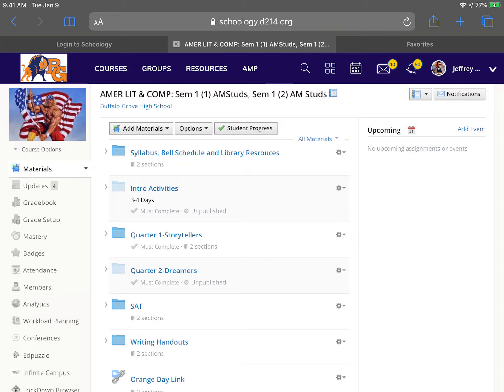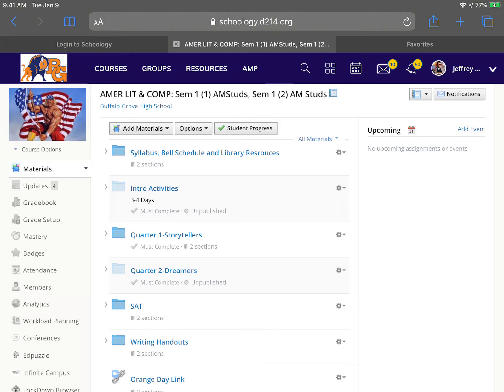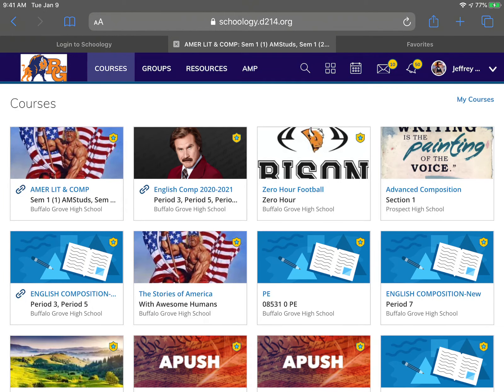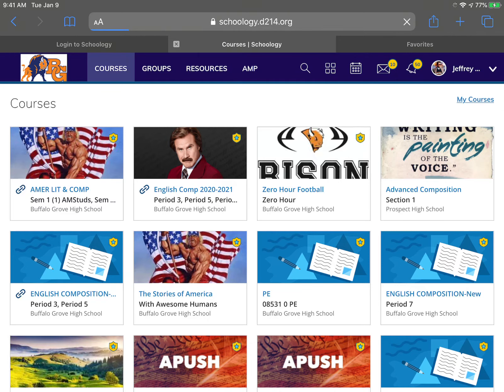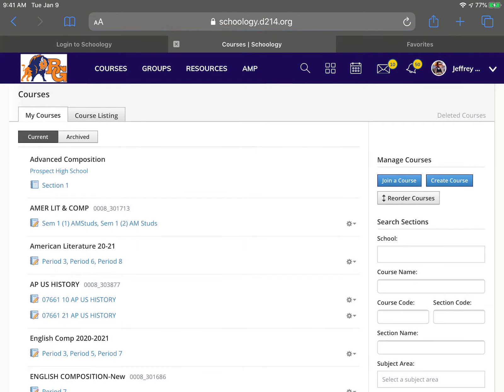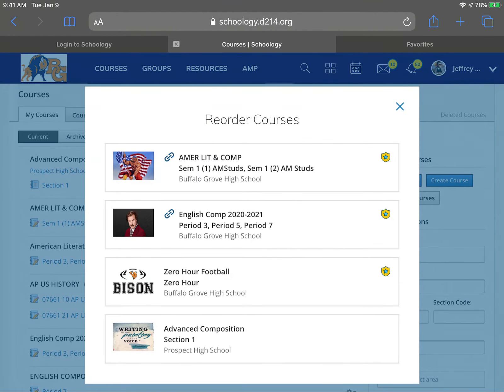Reorder Courses From Ipad